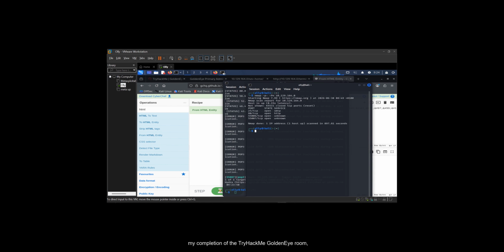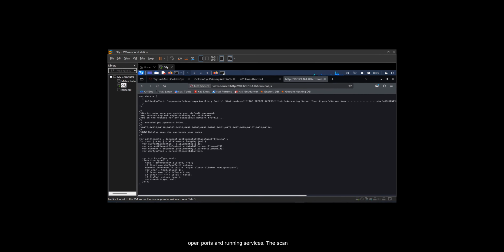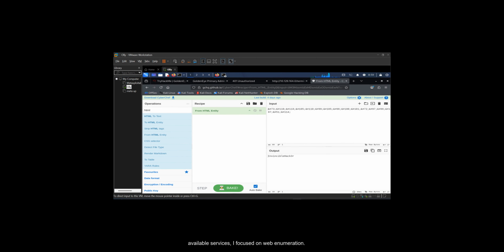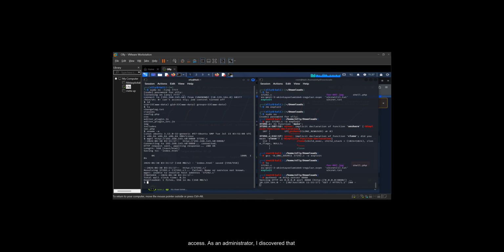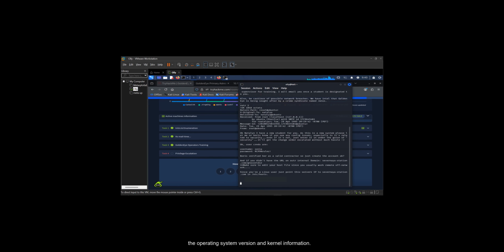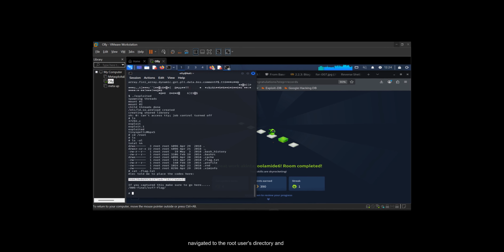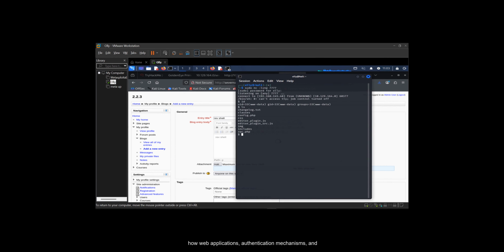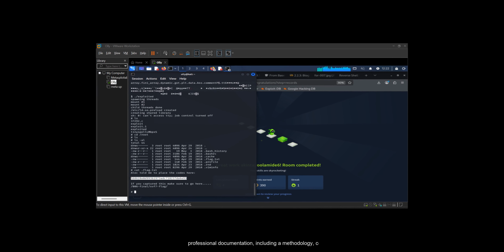TryHackMe GoldenEye Walkthrough | Moodle Exploitation, Reverse Shell & Linux Privilege Escalation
# TryHackMe GoldenEye — Complete Walkthrough

In this lab I performed a full penetration test against the GoldenEye machine from TryHackMe.

Topics covered include:

• Network Enumeration
• DNS Enumeration
• Hidden Directory Discovery
• Credential Discovery
• POP3 Enumeration
• Steganography
• Moodle Exploitation
• Remote Code Execution
• Reverse Shell
• Linux Privilege Escalation
• OverlayFS Kernel Exploitation
• Root Access

Repository